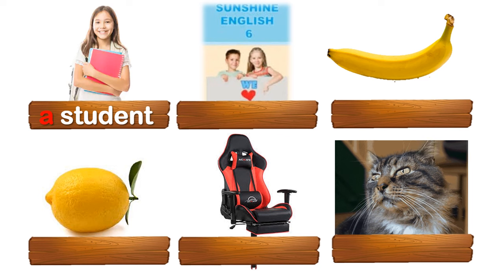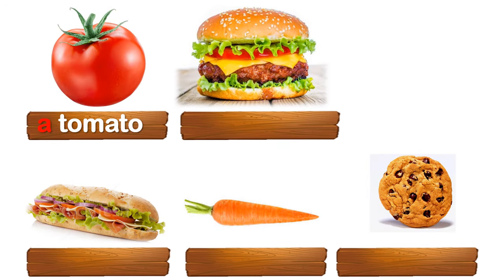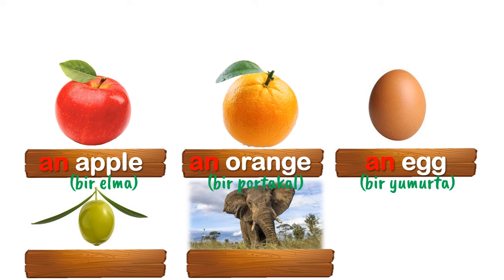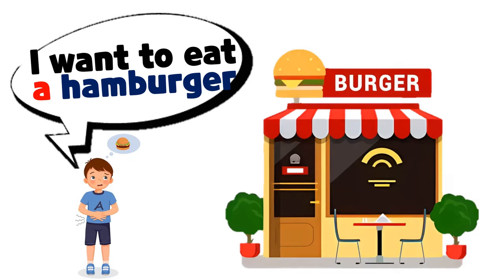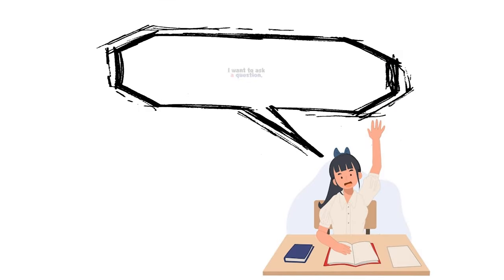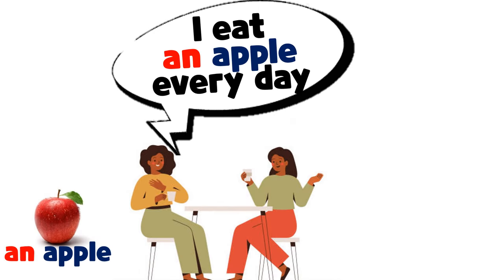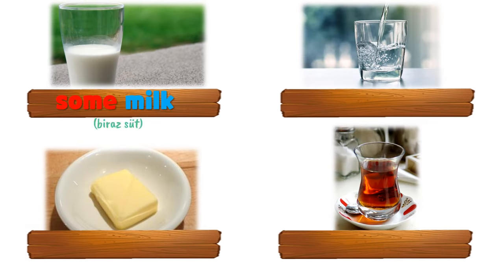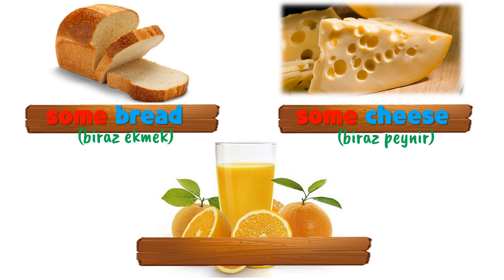6. SINIF İNGİLİZCE DERSİ 2. ÜNİTE YUMMY BREAKFAST - Telling Quantity (Miktar Belirtme) A/AN-SOME-ANY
6. SINIF İNGİLİZCE DERSİ 2. ÜNİTE YUMMY BREAKFAST - Telling Quantity (Miktar Belirtme) A/AN-SOME-ANY

Bu videomuzda 6. sınıf 2. ünite kazanımlarında yer alan TELLING QUANTITY yani 'Miktar Belirtme' konusunu ayrıntılı olarak örneklerle açıkladık. Videonun sonunda pekiştirici alıştırma var. Konuyla ilgili sorularınızı açıklama bölümüne yazabilirsiniz. Sizlere mutlaka dönüş yapılacaktır.

1. Ünite - 2. Ünite Genel Tekrar (Sınava Hazırlık)

EĞLENCELİ, HIZLI, KOLAY VE KALICI ÖĞRENME İÇİN İNGİLİZCE KELİME VİDEOLARI BU KANALDA.

VİDEOLARIN AÇIKLAMA BÖLÜMÜNDE ONLINE  QUIZ, ETKİNLİKLER, PDF ÇALIŞMA KAĞITI, TESTLER VB. DÖKÜMANLARA ULAŞMANIZ MÜMKÜNDÜR.

YAPACAĞINIZ YORUMLAR BİZİM İÇİN ÇOK KIYMETLİ. LÜTFEN GÖRÜŞLERİNİZİ YORUM BÖLÜMÜNE YAZINIZ.

POWERPOINT
DOWNLOAD
LINK:

COMING SOON!